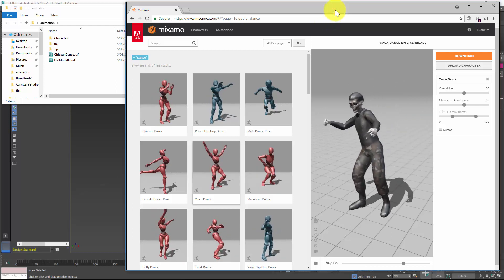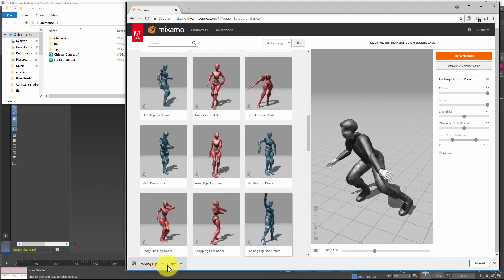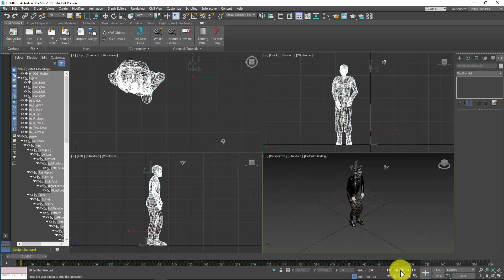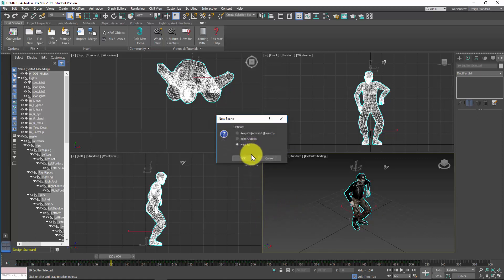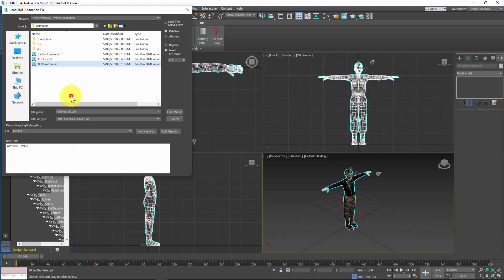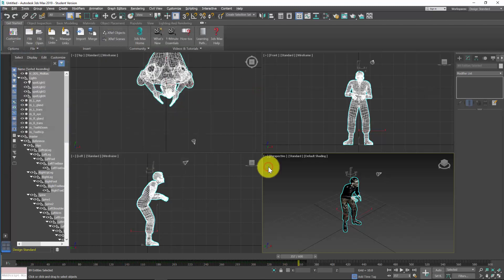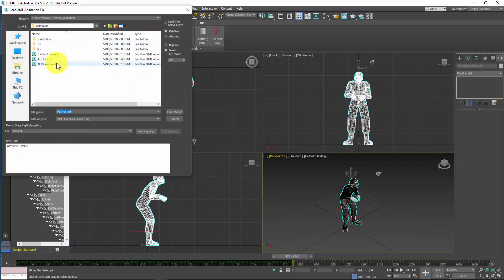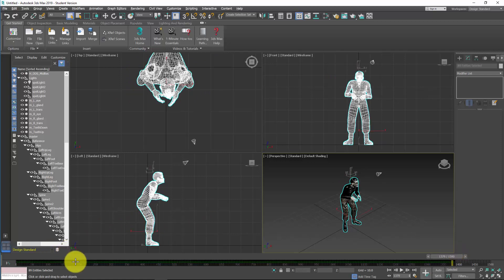3ds Max and Mixamo- Combine Multiple Animations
3ds Max (2019) - In this video I show you how to:
Download multiple Mixamo animations and stitch them together in 3ds Max for use in computer animation. You could also use this method for importing into Unity as 3D characters etc.